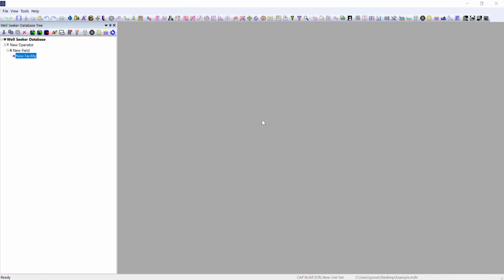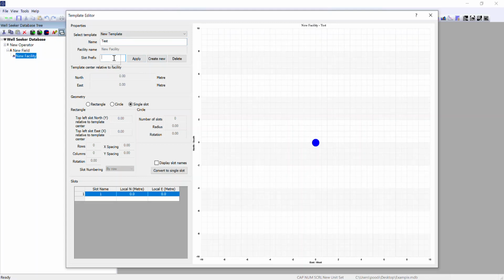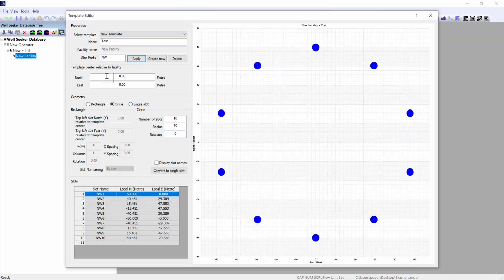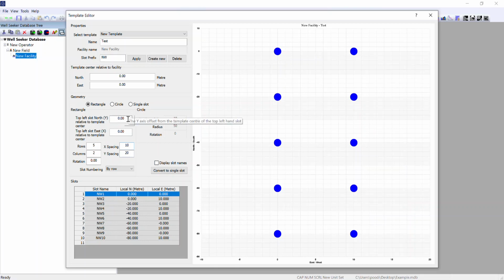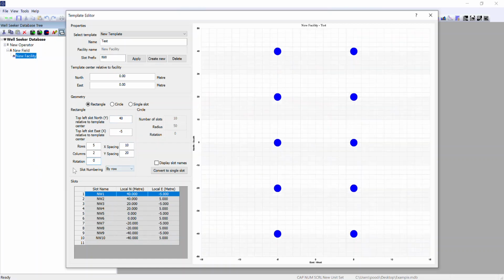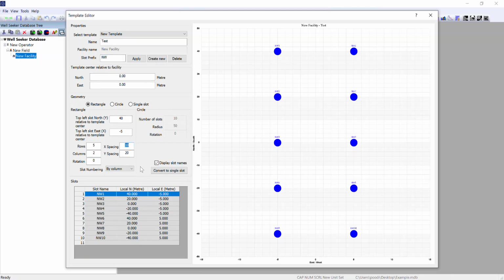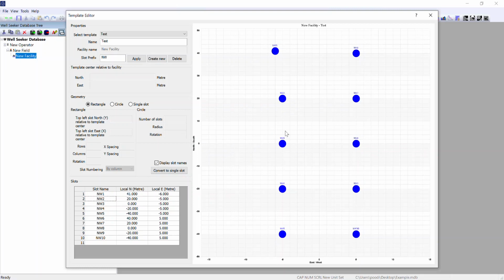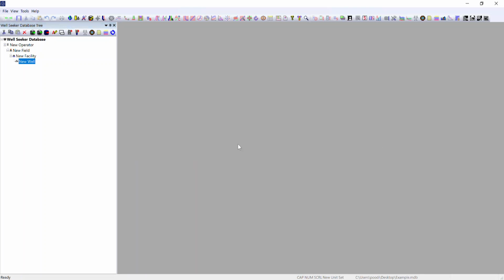Innova software tutorial - Well Seeker Pro slot templates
This tutorial introduces the user to the slot templates feature within Well Seeker Pro